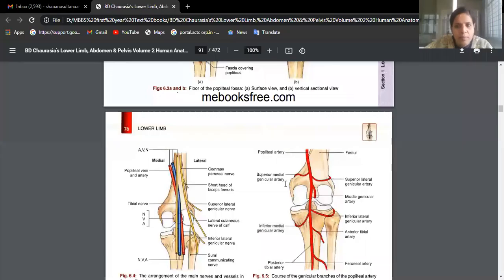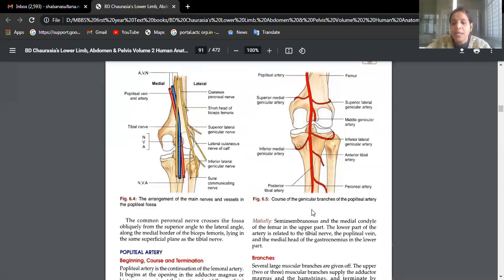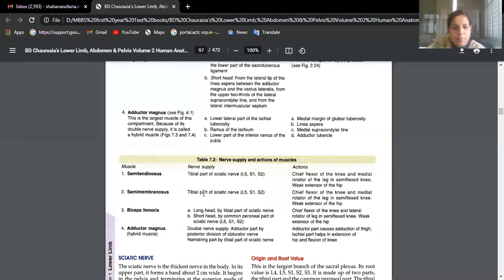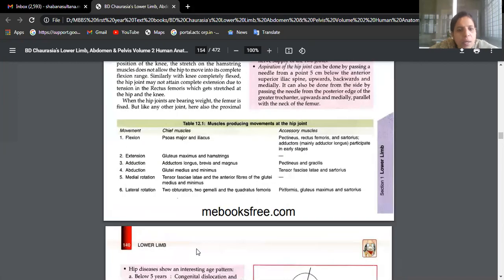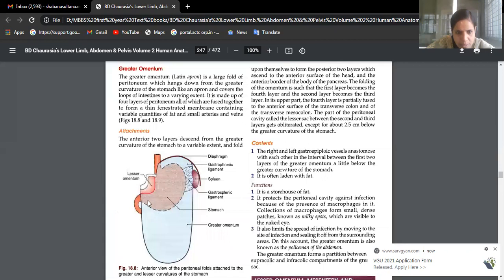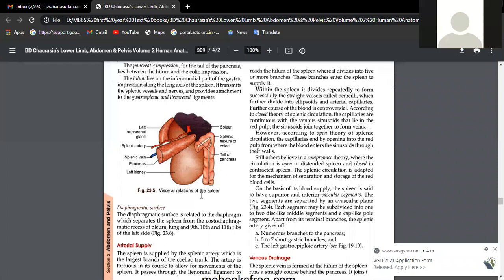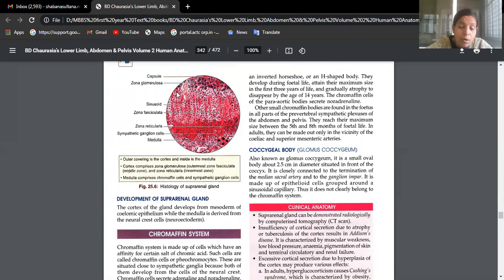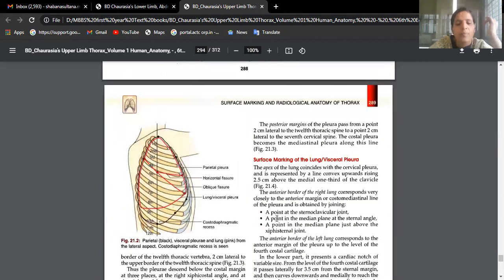Anatomy previous papers Dr Shabana Lectures Anatomy August 2017 Paper 1 part 2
August 2017 Anatomy 1.mp4